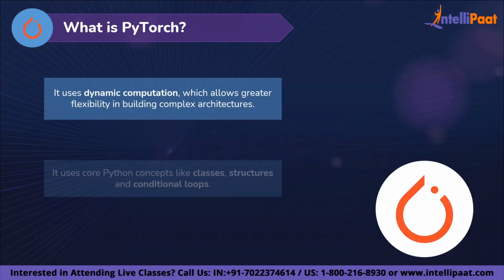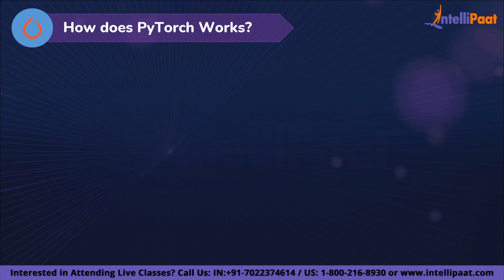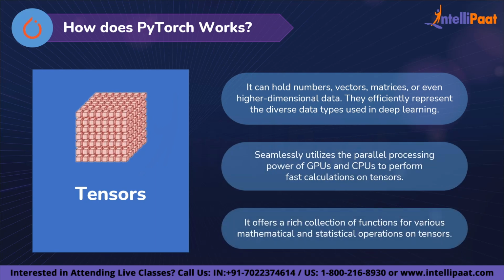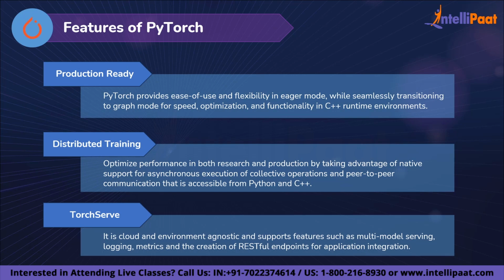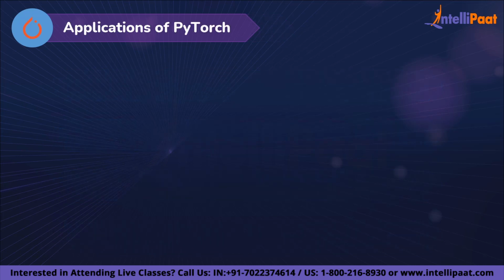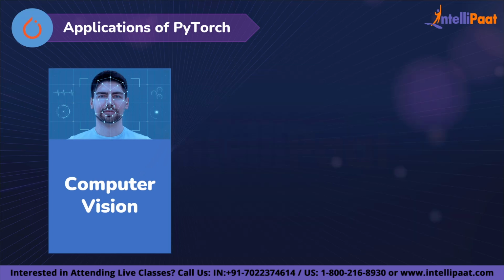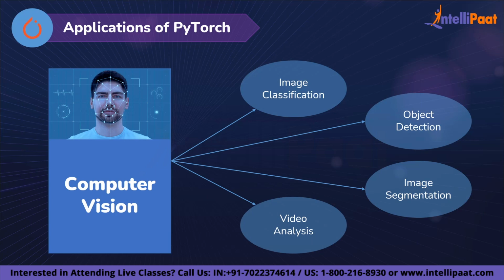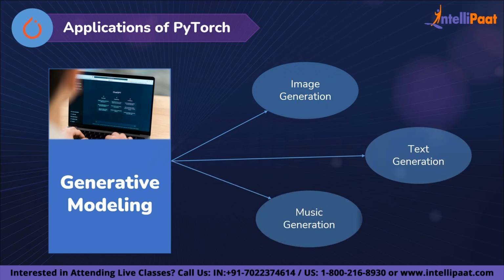What is PyTorch | PyTorch For Beginners | PyTorch Explained in 8 Minutes | Intellipaat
In this informative video, we will answer the question 'What is PyTorch?' providing a comprehensive introduction to PyTorch, its benefits, and features. Explore the reasons why PyTorch stands out among other frameworks, making it a preferred choice. Tailored for beginners, this 8-minute video is perfect for those new to PyTorch, offering a quick yet insightful overview. Don't miss this engaging tutorial designed to make PyTorch accessible to all beginners.

🔵 Following topics are covered in this session:
00:00 - Introduction
00:41 - What is PyTorch
02:00 - How Does PyTorch Works?
04:09 - Features of PyTorch
05:52 - Benefits of PyTorch
06:28 - Applications of PyTorch

PyTorch is a powerful open-source machine-learning library for Python. It facilitates the creation and training of deep learning models, particularly neural networks. Known for its dynamic computational graph, PyTorch is widely used for research, prototyping, and production in various artificial intelligence applications.

✅ Why do I need PyTorch?
PyTorch is essential for machine learning enthusiasts and professionals due to its simplicity, flexibility, and dynamic computation graph. It streamlines the development and training of deep learning models, making tasks like neural network implementation, experimentation, and research more accessible and efficient.

✅ What is the difference between PyTorch and TensorFlow?
PyTorch and TensorFlow are popular deep learning frameworks. PyTorch offers dynamic computation graphs and an intuitive interface, while TensorFlow has a static graph and is favored for scalability and deployment in production environments.

Explore this Machine Learning course taught by IIT Madras faculty and industry experts that will help you master Machine Learning algorithms. This ML certification training will help you master Python, machine learning algorithms, statistics, and AI skills. Enroll in this training course and get your Machine Learning certification from IITM Pravartak.

Experts have designed our ML course so that anyone, from a fresher/undergraduate or undergrad to a professional seeking a career change, can benefit from it.

👉🏼50+ Live sessions across seven months
👉🏼Learn from IIT Madras Faculty and Industry Practitioners
👉🏼1:1 with Industry Mentors
👉🏼Resume Preparation and LinkedIn Profile Review
👉🏼24*7 Support

✅Preparatory Session - Linux and Python
✅Machine Learning
✅Supervised and Unsupervised Learning in ML
✅Performance Metrics
✅Deep Learning Using TensorFlow
✅Data Science Capstone Project